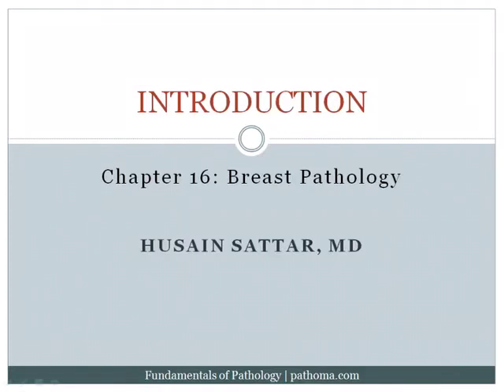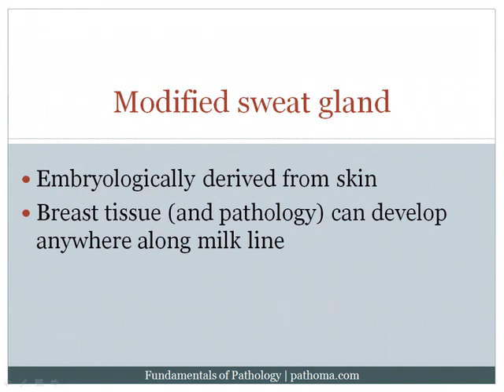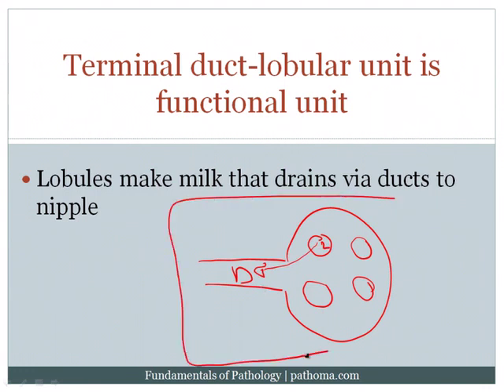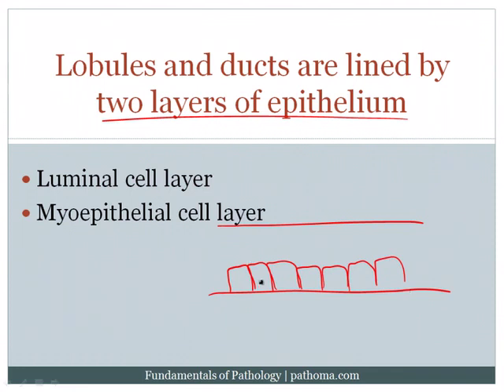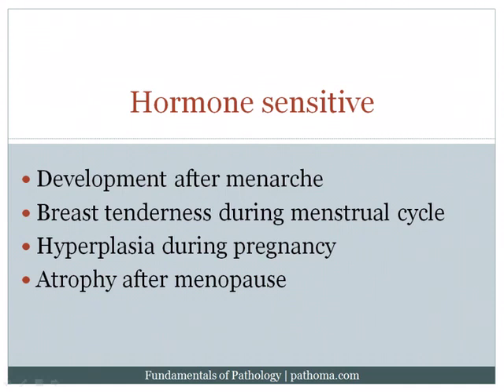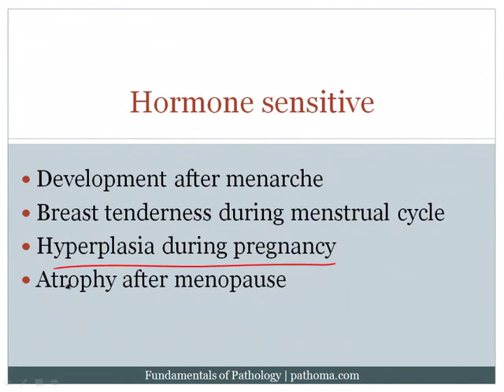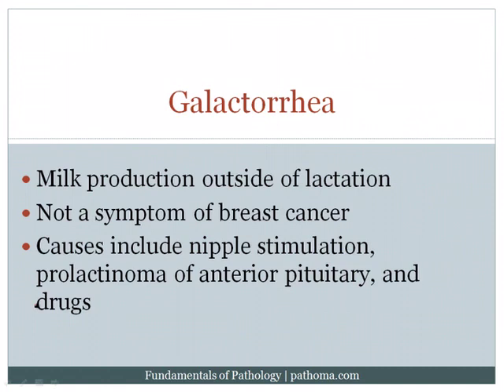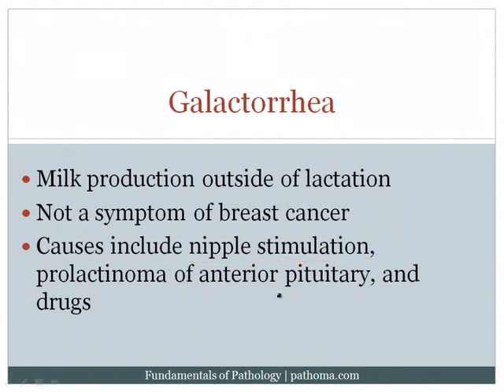Chapter 16 Introduction Breast pathology